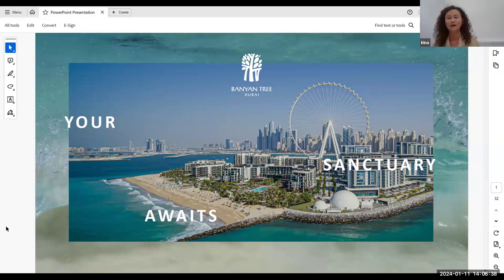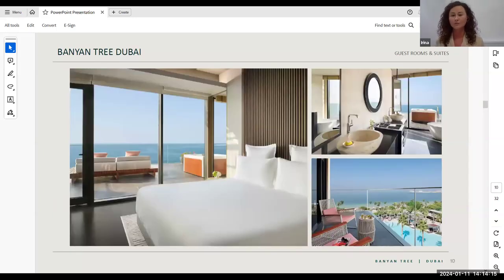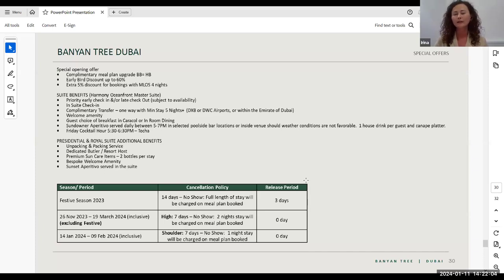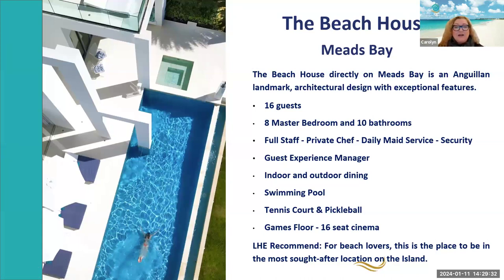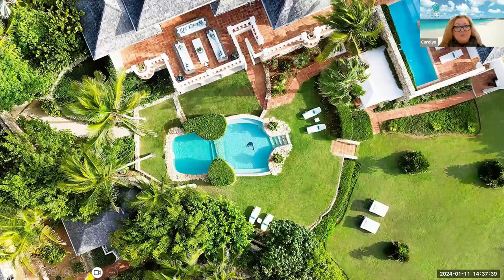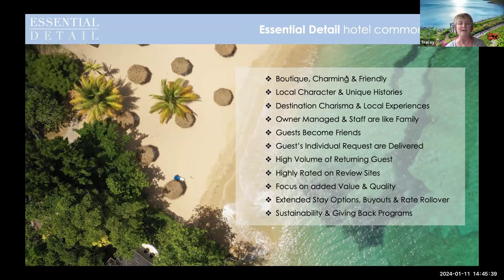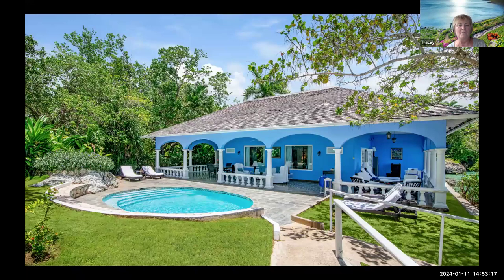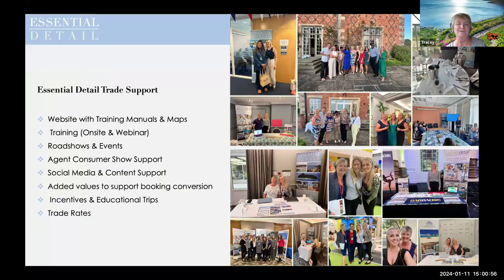Luxury Webinar 11 Jan 24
Discovering Luxury Hotels & Destinations, with our Luxury Webinar corner.

Little Harbour Estates, Anguilla
Essential Detail
Banyan Tree Dubai

Please note this webinar is in English and is open to travel agents globally